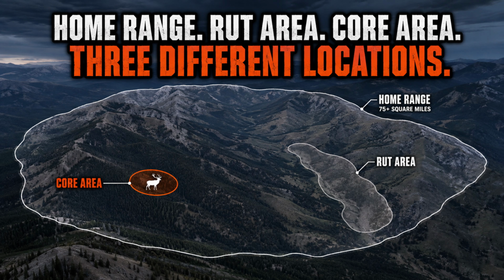The 200 Acre Pocket Every Mature Bull Elk Uses—Here's How to Find It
Most elk hunters find fresh sign and treat it like the bull's address. That single misread — setting up on where an elk stopped instead of where he decided to live — is why hunters walk out of country with a rub, a wallow, and tracks having never laid eyes on the bull that made them.

In this video I'm breaking down the complete elk hunting system for finding a mature bull's core area from your laptop to your boots: why individual sign is a data point and not a location, and why most hunters stop reading the mountain before they've seen the full picture, what a core area actually is and why it's not the same as a home range or a rut area — and why confusing those three sends you to the right sign in the wrong drainage, how to identify core area terrain on a map before you leave the truck and the four specific features that create a candidate worth putting boots on, how to read sign as a system using the Age, Direction, Purpose, Pattern, and Huntability framework so you stop collecting waypoints and start reading a bull's daily routine, why the bed is the center of every core area and how to locate it from the outside in without ever entering the system before you're ready to hunt it, and why your first entry into a bull's core area needs to be a hunting entry — not a scouting entry — and what happens to the entire system the moment you burn it.

This is not theory. It's the same system I've used for 34 years hunting and guiding western elk across north-facing drainages, high-country benches, and the dark security cover most hunters mark as just timber on their topo and never walk into.

If you want to take it further:
📋 Elk Hunt Plan Audit — I'll personally review your specific maps, terrain, access routes, pressure points, and wind strategy before you head into the field

👥 Team Backbone — Daily guidance, accountability, and a community of serious western hunters putting in the work right alongside you

🦵 Backbone Unlimited Training Plans — Built specifically for the physical demands of mountain elk hunting: legs, lungs, and the ability to handle miles under load day after day

🥩 Nutrition Plans — Get leaner before season, fuel long days in the field, and dial in your in-season performance

Stop hunting where elk showed up. Start hunting where they decided to stay.

CHAPTERS:
0:00 — You Found Sign. Now What?
0:40 — Why Sign Isn't the Bull's Address
1:40 — Who I Am and Why This Matters
2:25 — What a Core Area Actually Is
3:55 — Core Area vs. Home Range vs. Rut Area
4:55 — Find It on the Map Before You Leave the Truck
6:10 — The Four Terrain Features That Create a Core Area
7:25 — Read Sign as a System, Not Individual Data Points
8:25 — Rubs: One Is a Stop, a Cluster Is an Address
9:25 — The Bed Is the Center of Everything
10:25 — Wallows Confirm the System — They Don't Define It
11:10 — Working Outside to In on the Ground
12:10 — First Entry Is Best Entry — Protect the Core
13:25 — Core Areas Hold Year After Year If You Leave Them Intact

Most elk hunters know how to find sign. What they don't know is how to read it as a system — and that gap is why bulls disappear from country hunters have been working for years. This video breaks down the complete process for identifying a mature bull elk's core area, from e-scouting terrain convergence on a topo map to confirming the system on the ground using a sign evaluation framework built around age, direction, purpose, pattern, and huntability. Whether you're hunting public land elk in Colorado, Wyoming, Idaho, Montana, or New Mexico, the process for finding a bull's 200 to 400-acre home pocket doesn't change.

If you've spent seasons finding great sign and walking out without a bull, this episode gives you the framework that fixes it. A core area is terrain that removes a mature bull's reason to leave — and once you know what that terrain looks like on a map and on the ground, you stop reacting to elk and start hunting specific animals in specific places.